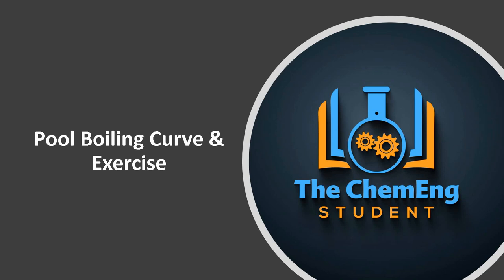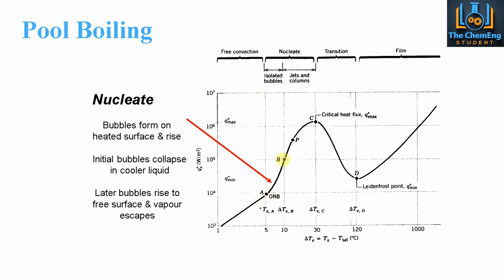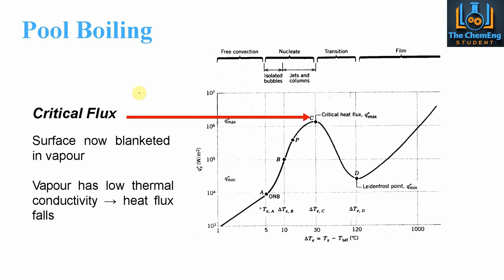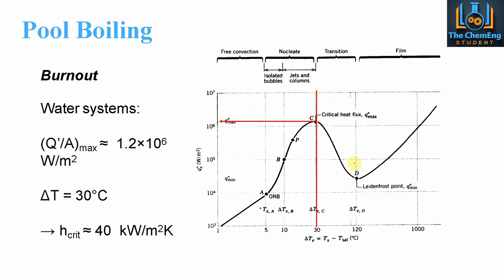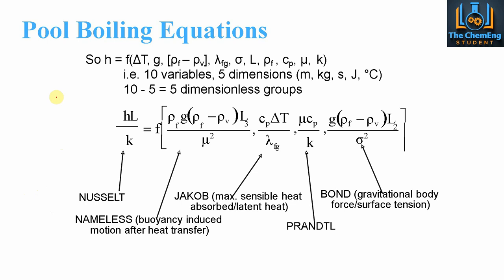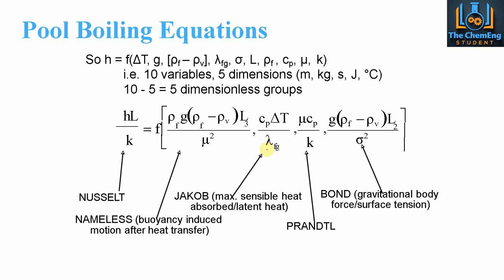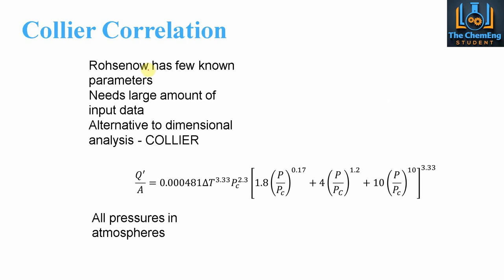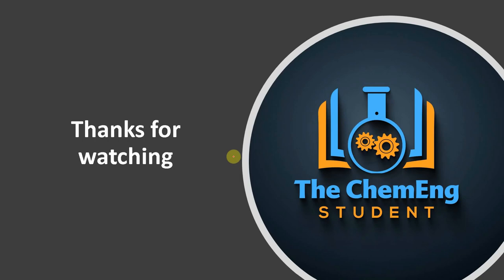Complete Explanation of Pool Boiling For Heat Transfer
🎉 Get the complete breakdown of the pool boiling curve and discover what each key element means, and how to identify the characteristics associated with each section. 💯

✅ We cover the four main stages namely: Free convection, Nucleation, Transition, and Film, as well as considering several analytical correlations to determine the critical heat flux. 🎉